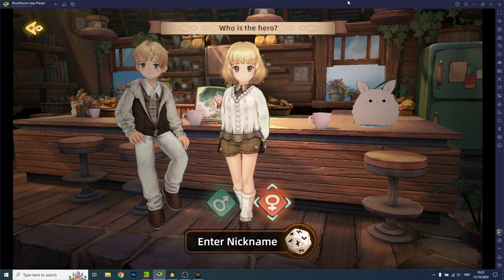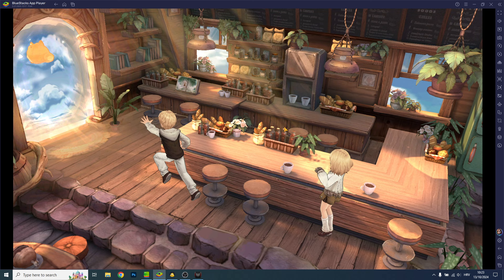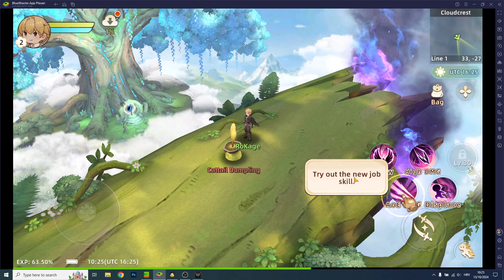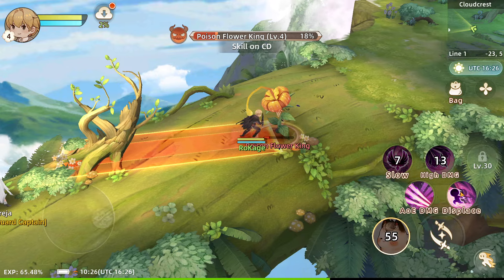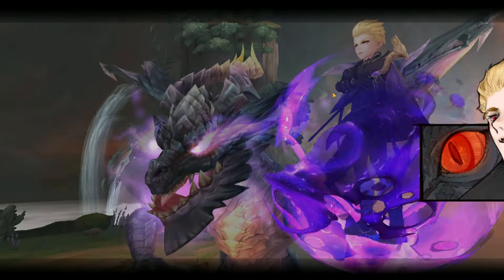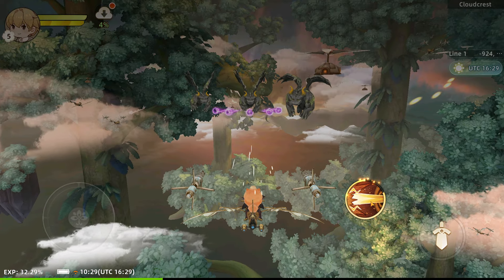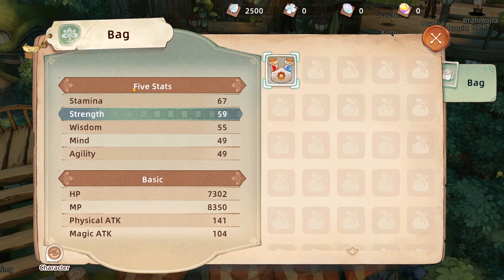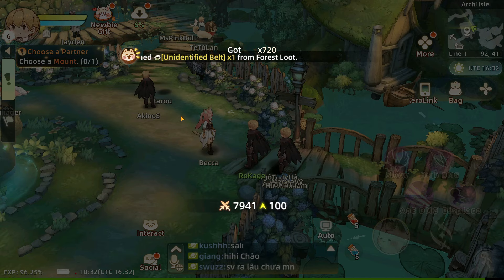TREE OF SAVIOR NEVERLAND LAUNCH & FIRST LOOK GAMEPLAY!!!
Unified version in 11 regions in Asia! Running simultaneously!
The ambition of MMORPGs – ushering in a new era of "cross-region gaming"! Huge popularity!
+ Super popular! Team up with different partners for adventures!
+ Exclusive class strategies! Go ahead and win legendary gear!
+ Epic sweet GvG! Defeat everyone and win the honor!
+ Powerful life occupations! Enjoy life and become a star!
+ Feel free to craft rare costumes!
+ Transform into a super cool demon god!
+ Almost a hundred adorable cats to accompany you!
+ Millions of players online, waiting to meet you!

[A New Look at TOS MMO Series]
Get ready for the long-awaited release of "Tree of Savior: Neverland", the latest installment of the "Tree of Savior" series that once carried the dreams of countless players! Developed by the legendary MMO team, which includes the talents of the renowned Laplace M Team, Kim Hakkyu and Motoi Sakuraba, this collaboration invites you to step into the healing new world of MMO!

[Japanese-style high-quality MMO]
Invisible kittens, house-sized mushrooms and hot water springs in the snowy world... A new world full of healing substances full of surprises! Collect adorable Catpals and Phantom Fruits to explore this wondrous realm with you.

[Extraordinary Lecture Experience]
Both combat and life professions can become MVP! Customize your class style, become an invincible assassin, a kitchen-fighting chef, or a bomb-throwing archer... Easily win legendary gear!

[Exciting Get Rich Adventure]
Every action brings rewards, with incredibly high drop rates! Defeat the bosses in each dungeon to get rare gear, along with cards to double the drop rate! Everyone is sharing World Boss rewards, and you'll be guaranteed rewards just for participating! Map exploration, hidden bonuses, collecting and mining lead to rewards!

[Super lively and relaxed socializing]
In every corner of this otherworldly realm, you will meet brave adventurers from all over. Walk through the bustling community of thousands, meeting neighbors from different regions... Everyone brings their own unusual treasures and amazing stories to share!

[Extremely Award-Winning Lifestyle Features]
Unprecedented wellness experience, easily filling your wardrobe. Hundreds of outfits are available with free coloring options for different parts. From rainforest to urban environments, from modern to legendary, mix and match to show off your unique style!